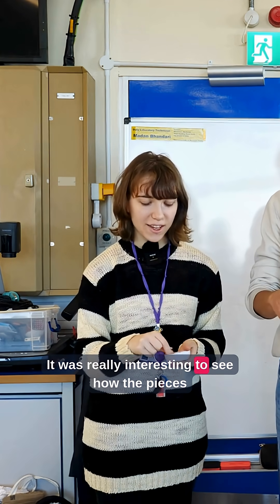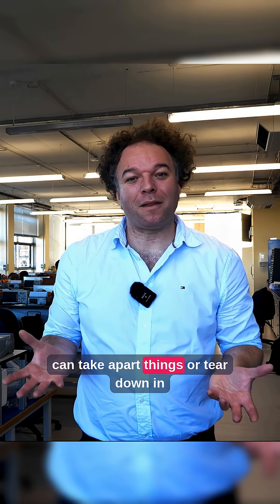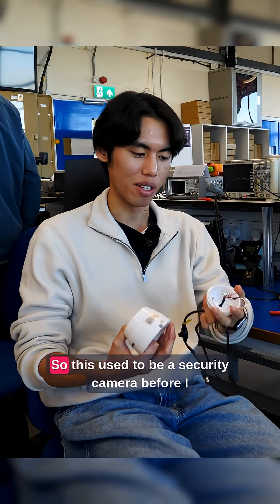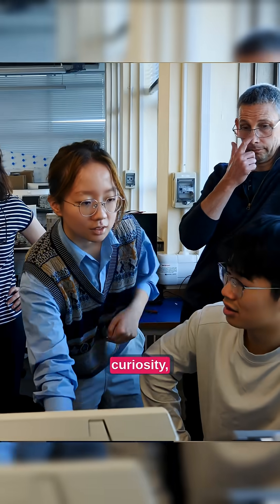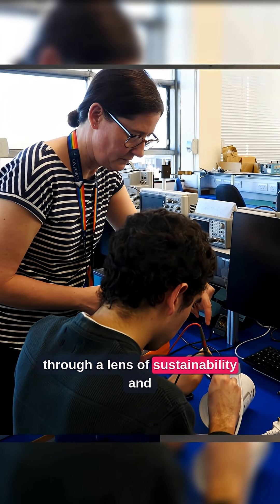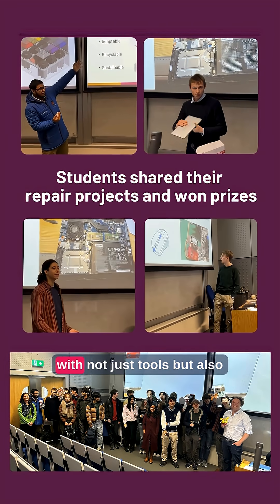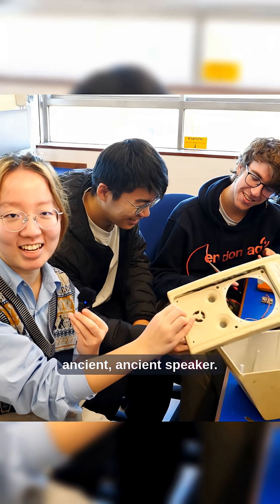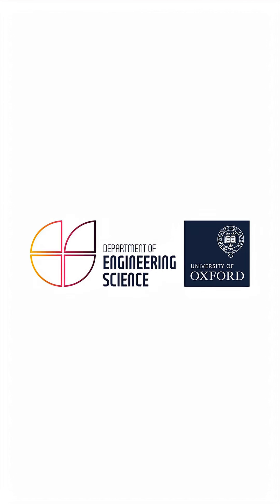'Break it to Make it' work!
'Break it to Make it' work! A hands-on “Engineering in Practice Series” session organised by Dr Nikita Hari and led by Jude Pullen. Our students explored, tested, rebuilt, and had a blast doing it.

📽️ Watch the moment curiosity turned into real engineering skills!